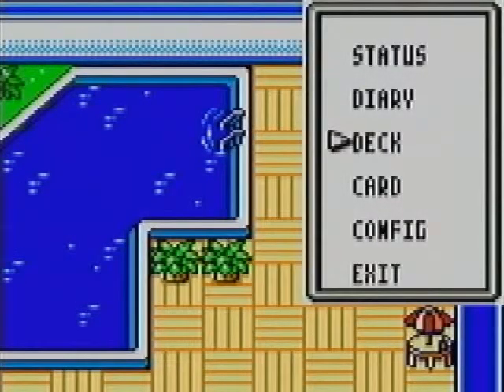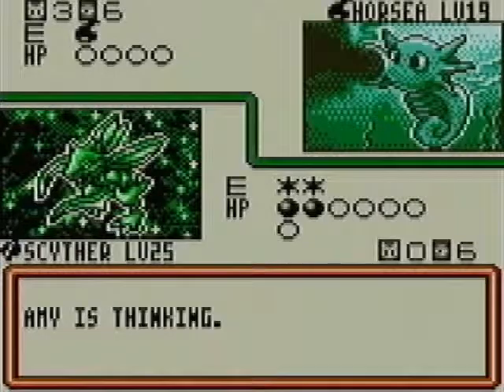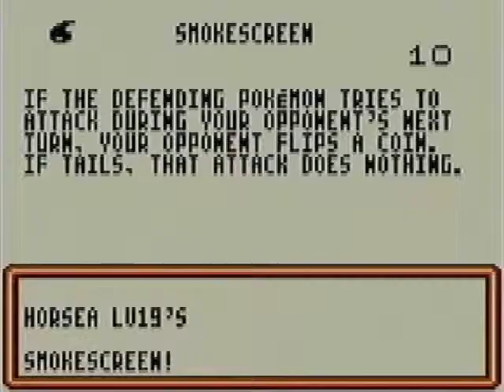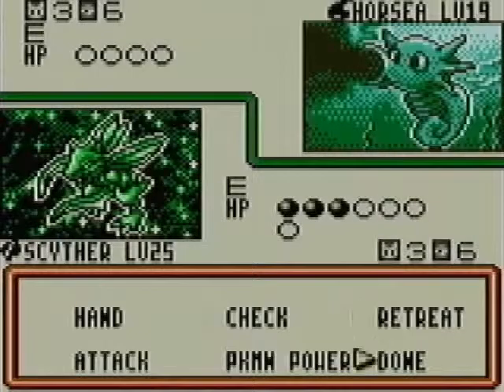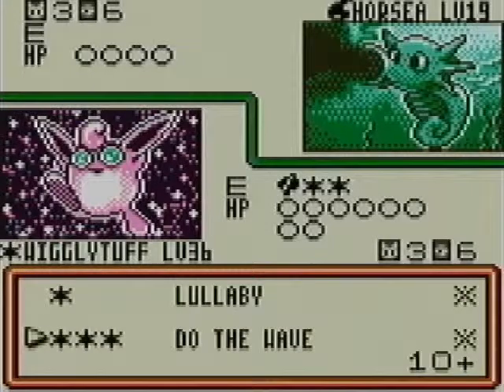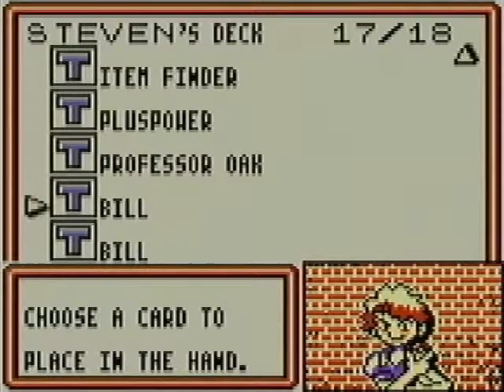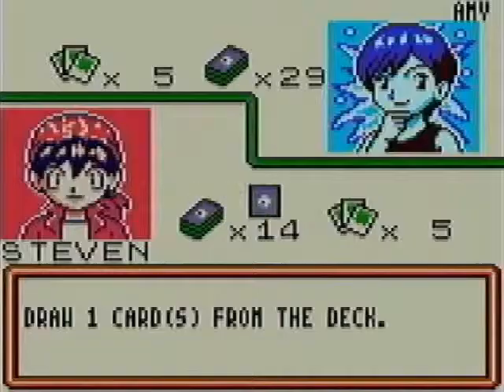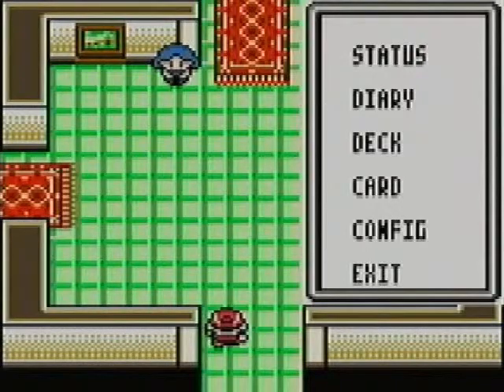Let's Play Pokemon TCG for Game Boy Part 30-Waves as Weapons, Sharper than Scythes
Part 30 of my playthrough of Pokemon Trading Card Game for Game Boy Color.